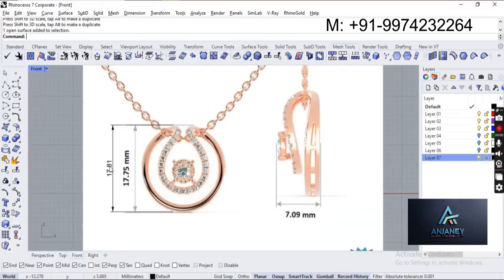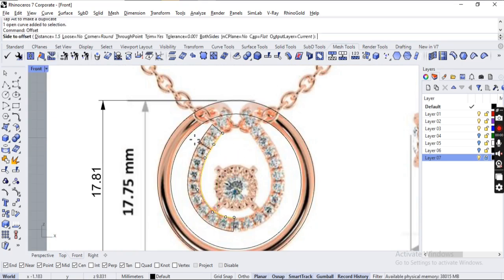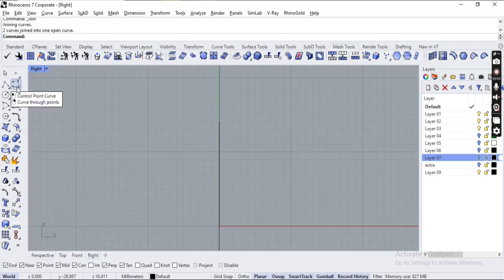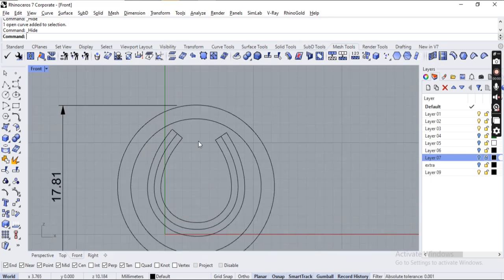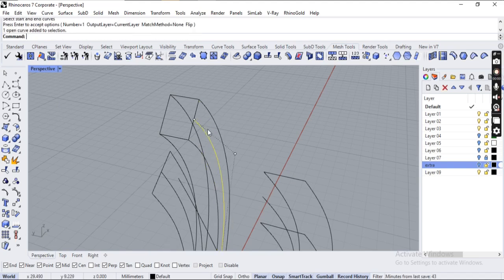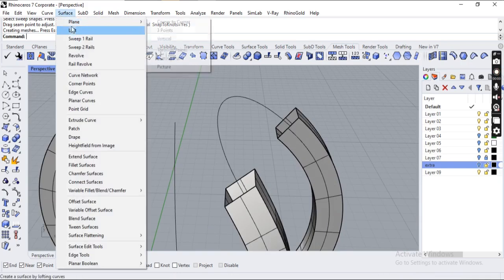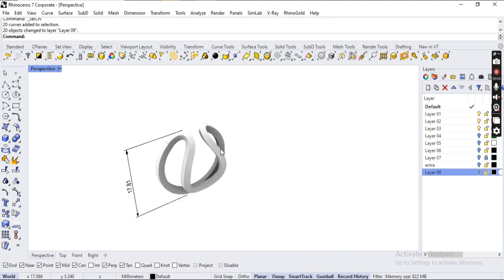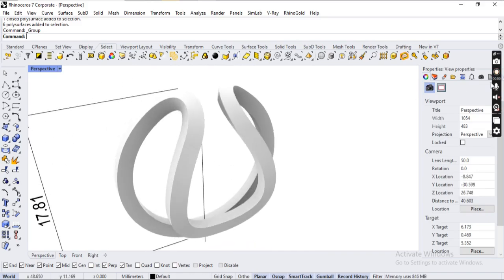pendent cad design using rhino matrix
very important tools to create pendent